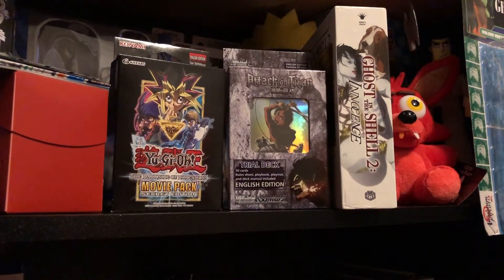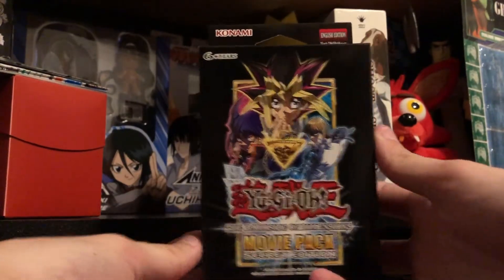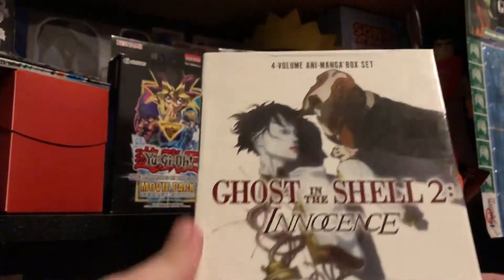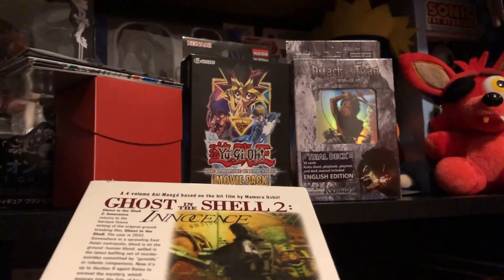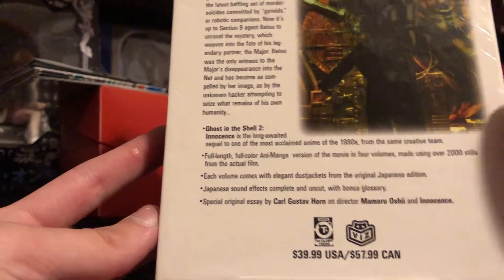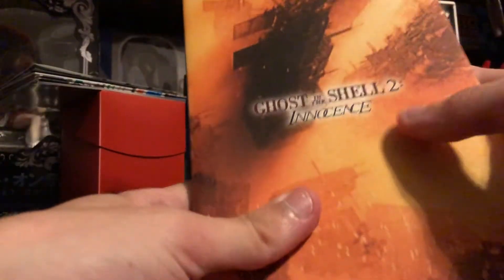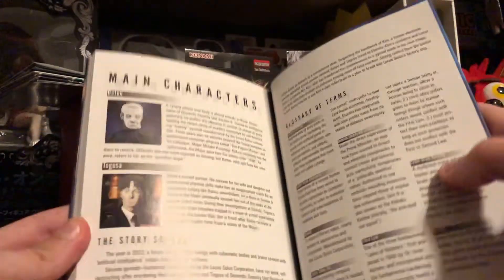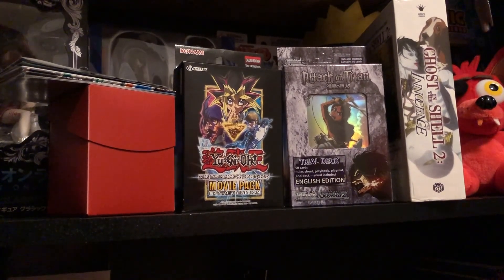Ghost in the Shell 2: Innocence Animanga Boxset!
This is part 1 for my recent card shop pickup haul. In this video, I review the Ghost in the Shell 2: Innocence animanga boxset I picked up. Stick around for part 2, where I'll be showing the Sword Art Online Weiss Schwarz cards I got!